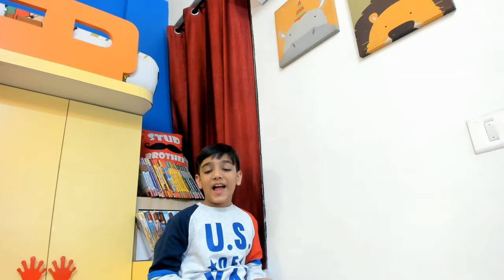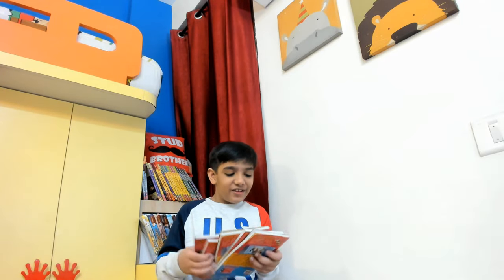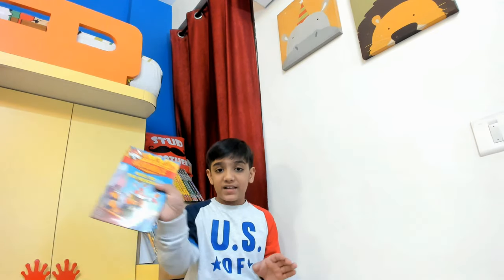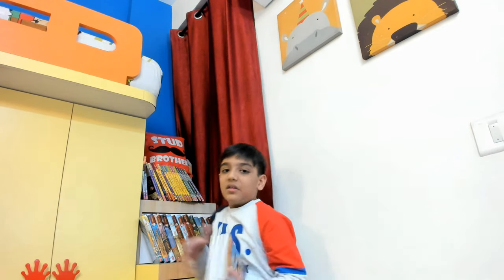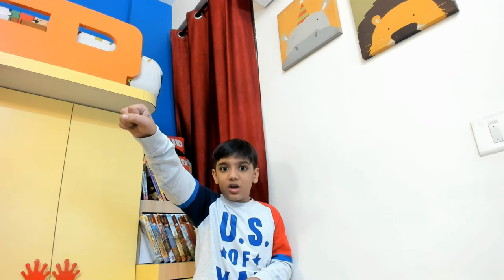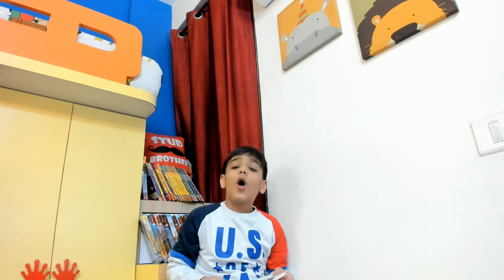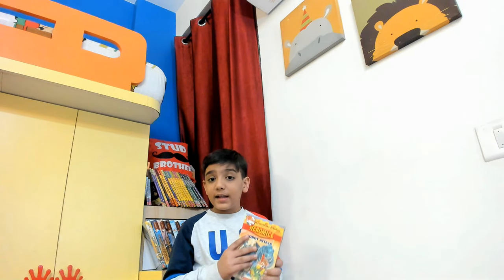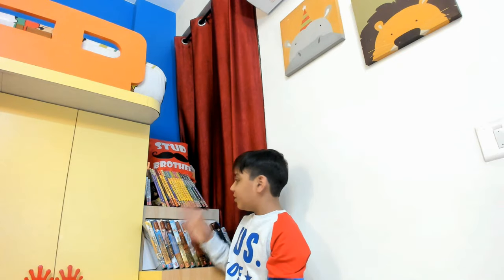Hero Mice Series Characters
Very interesting characters... Superstilton, Swiftpaws, Lady Wonderwhiskers and more... Watch the video to know more about the characters!

All book reviews are the personal and subjective opinion of the reviewer. This video is solely based on the personal interpretation of the reviewer based on the understanding of the books and its characters. Interpretations/views/opinions/perceptions of individual readers may vary.